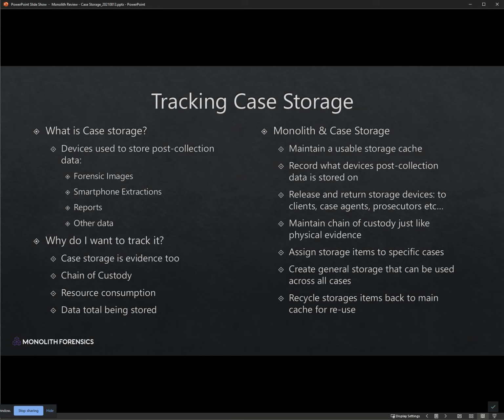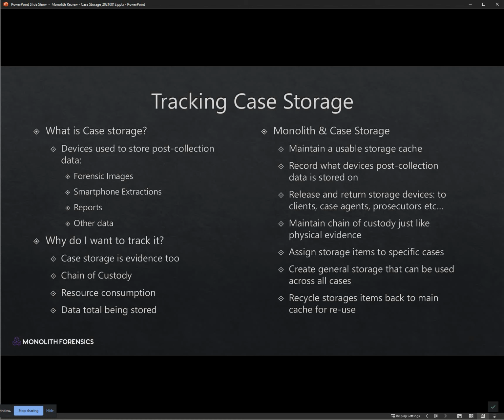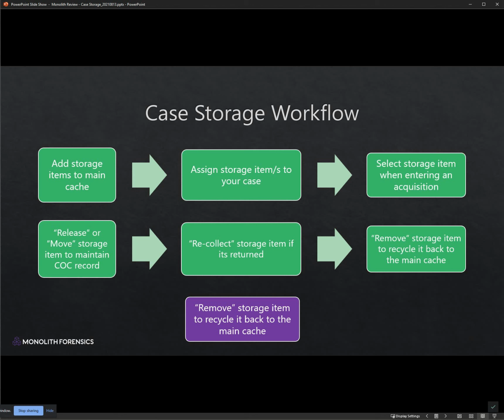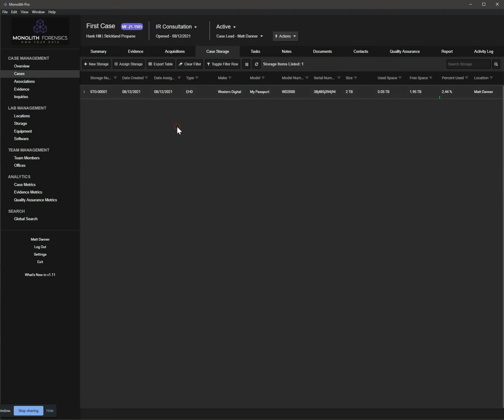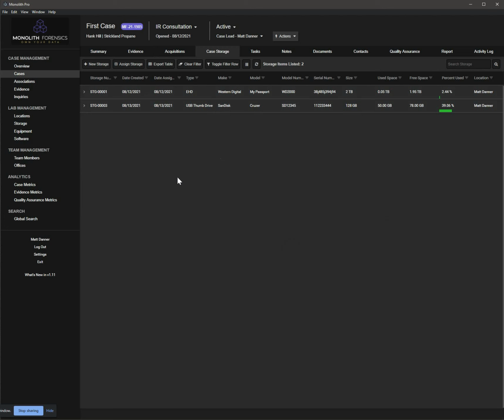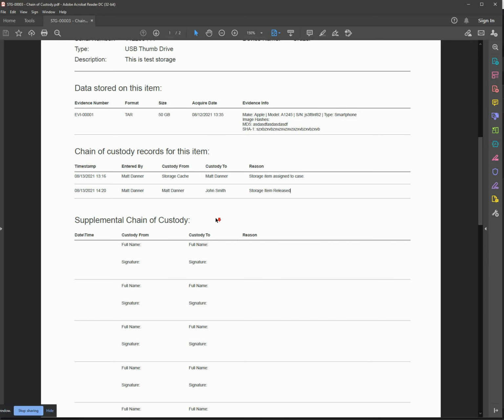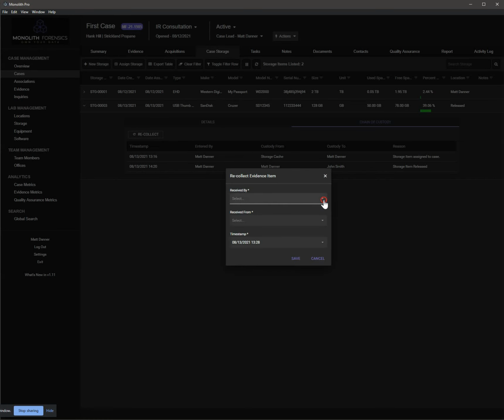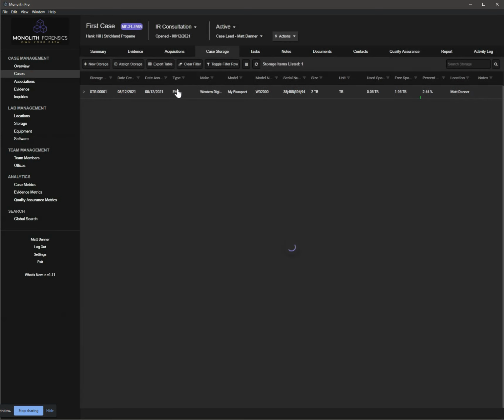How to track and record case storage for digital forensics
Let's cover the new case storage feature of Monolith and provide suggested workflows when storing forensic images created during a forensic examination.

Webinar Presentation from 08/13/2021